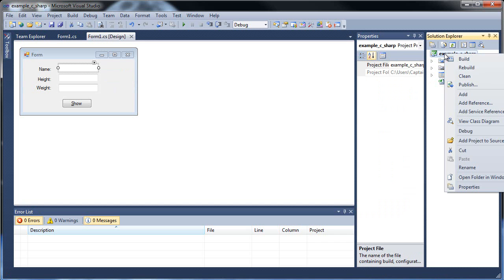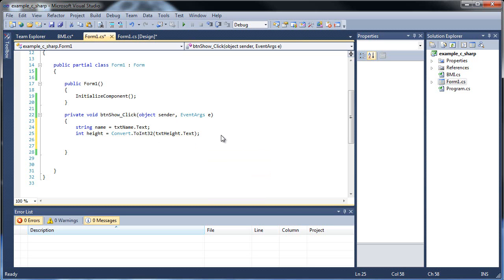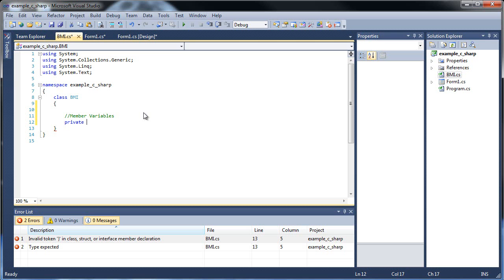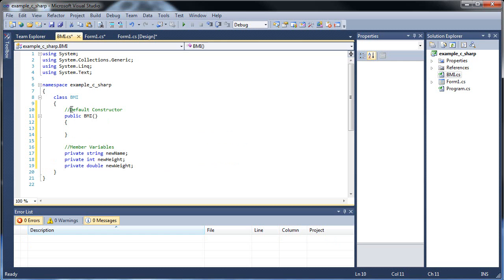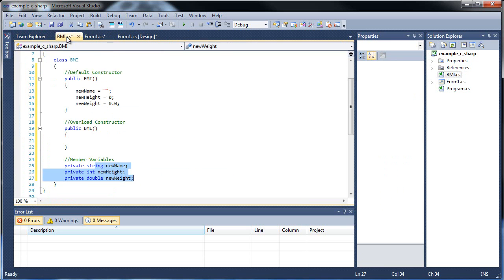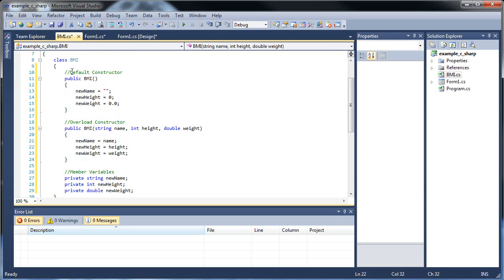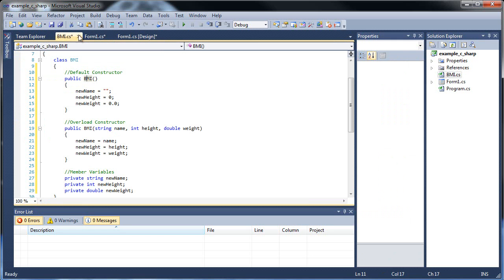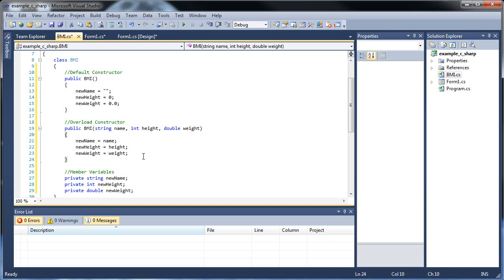C#.Net Tutorial 17-1 - Classes and Object-Oriented Programming (Part 1)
This tutorial is part 1 of how to create a class and instantiate an object of that particular class. We will be creating a default constructor, overload constructor, and member variables.